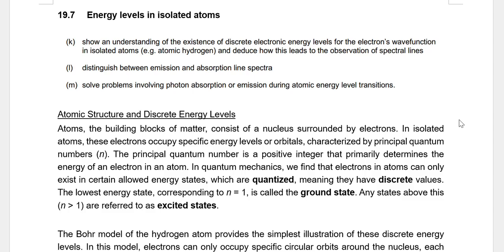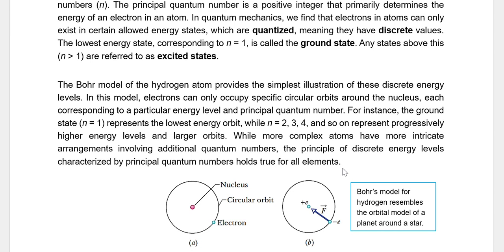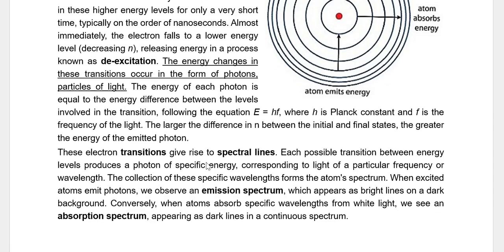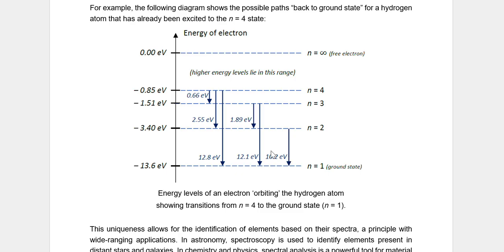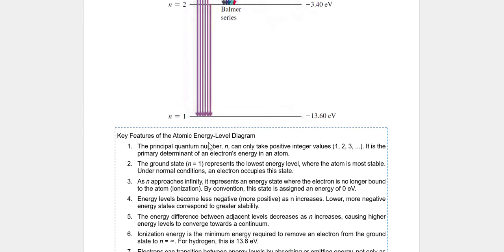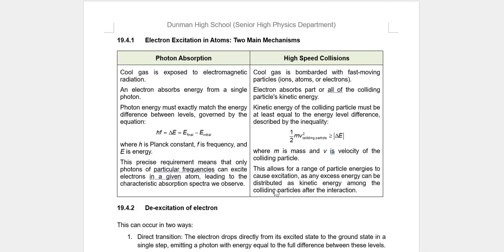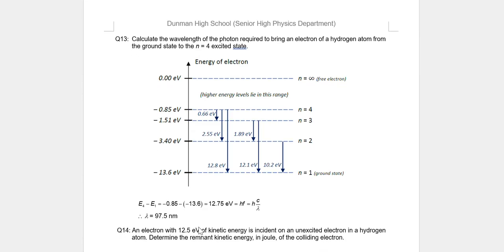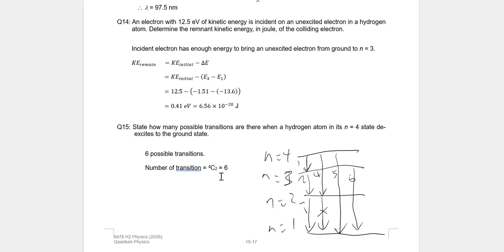19.11 Quantum Physics: Energy in isolated atoms (H2 Physics 2026)